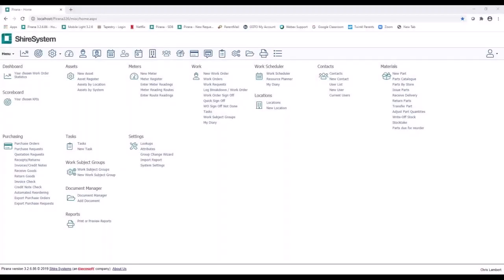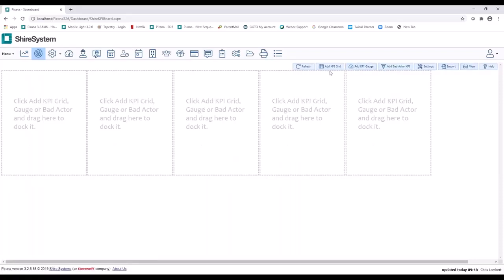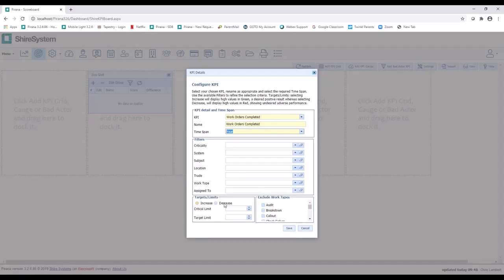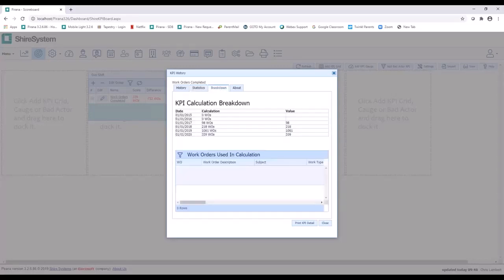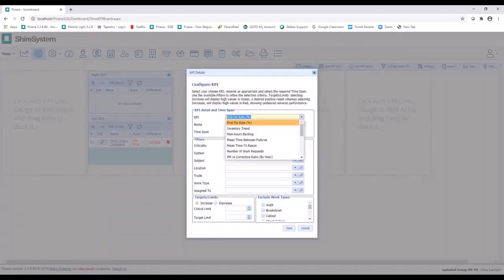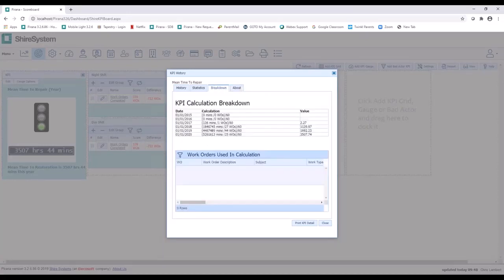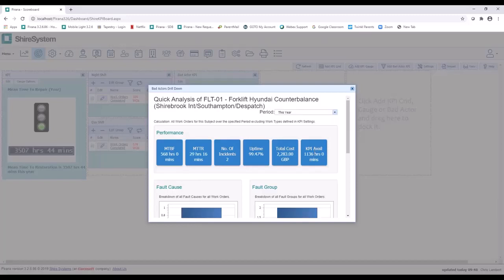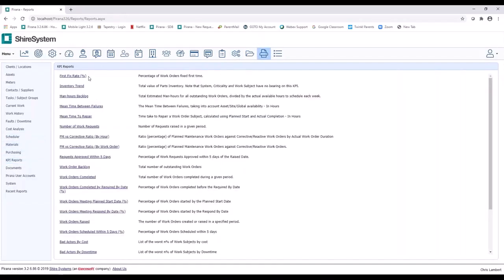ShireSystem Product Demo - KPI Add On